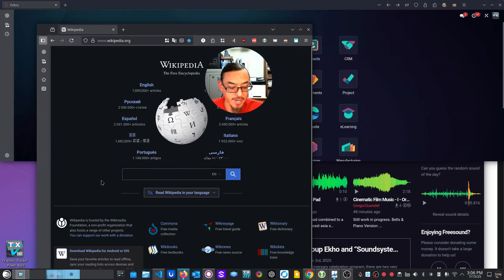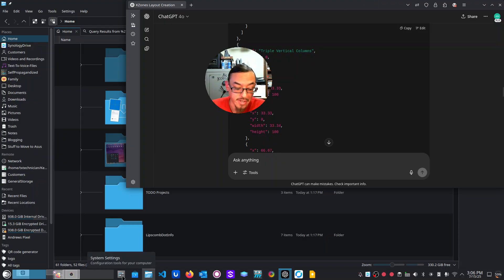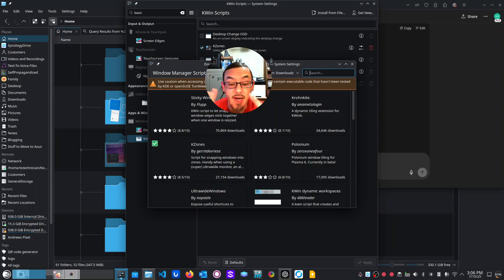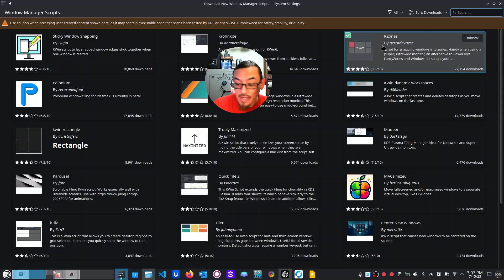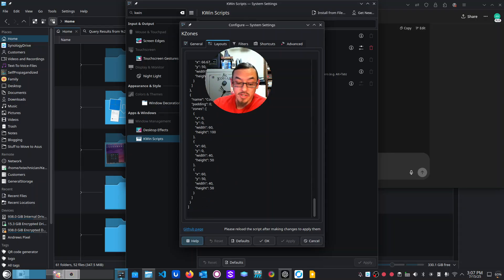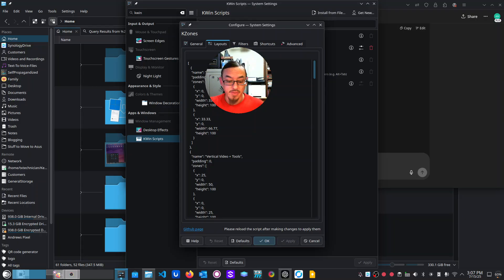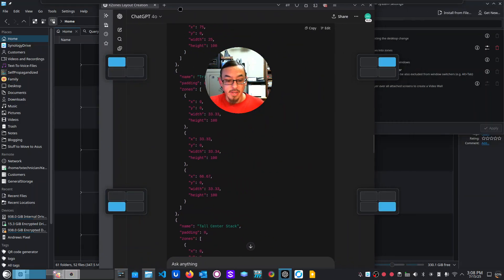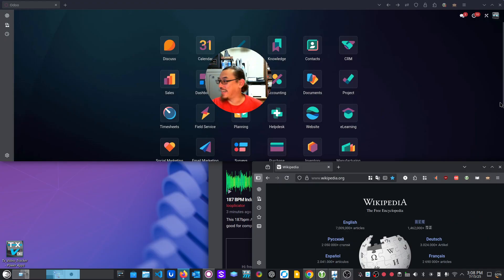Kzones a customizable window layout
KDE Plasma KWin script that lets you snap windows into custom layouts with JSON configs. I had ChatGPT generate a bunch of layouts for me, and it’s made multitasking so much smoother. Give it a shot if you’re on KDE 5 or 6!